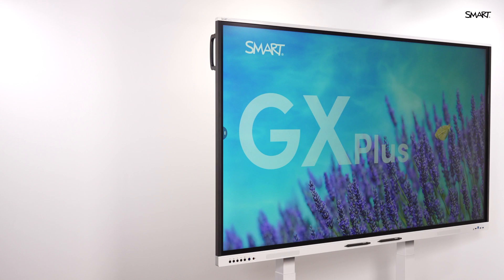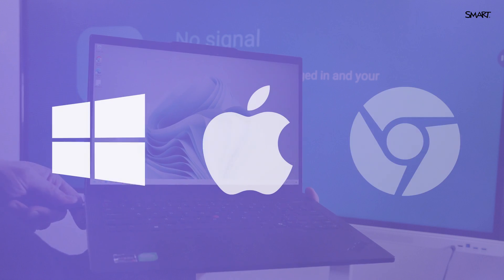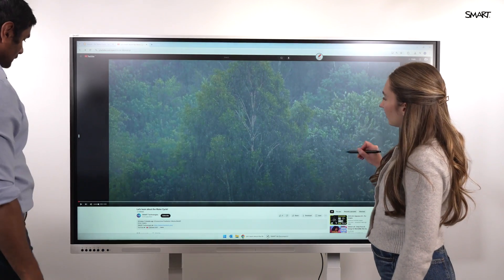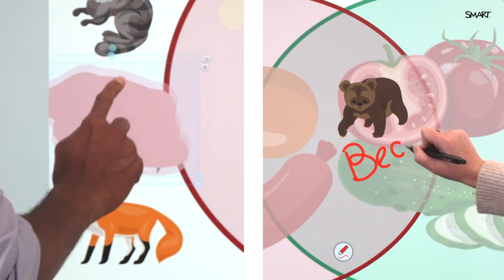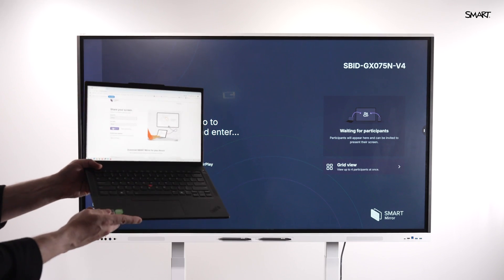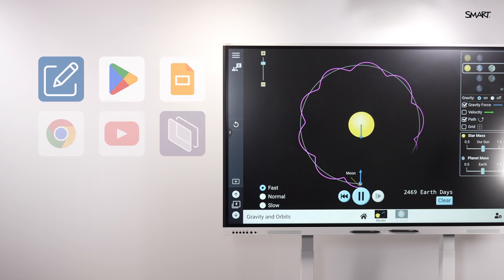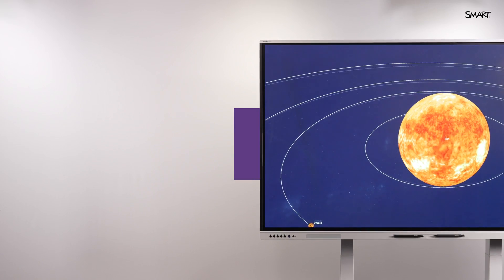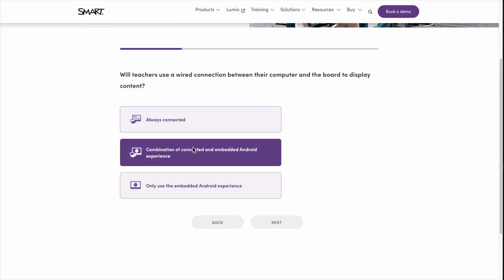Meet the new SMART Board GX Plus - Premium tech. Wallet friendly.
Meet the SMART Board GX Plus. Powerful interactivity at a price you’ll love. It has all the essential teaching tools, plus quality you can trust - and now EDLA licensed for powerful Google and Microsoft integrations on Android 14.

ConnectionsThatMatter